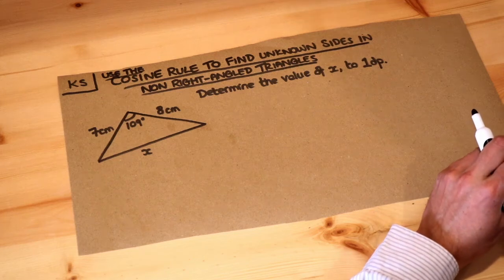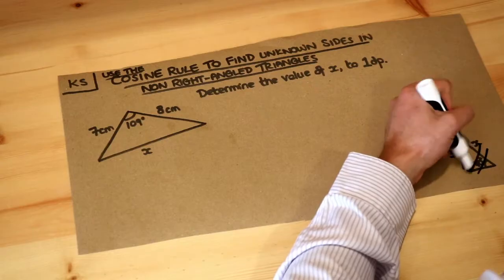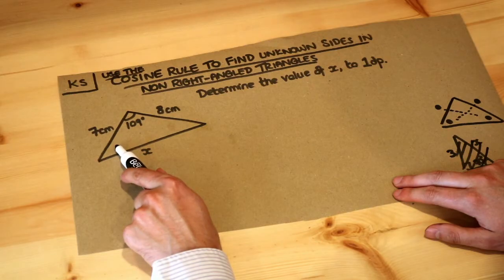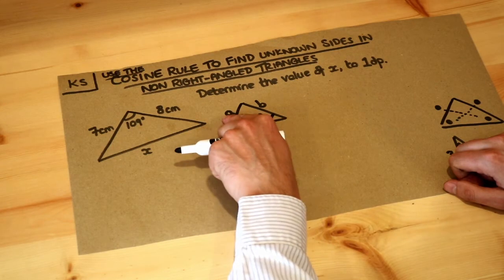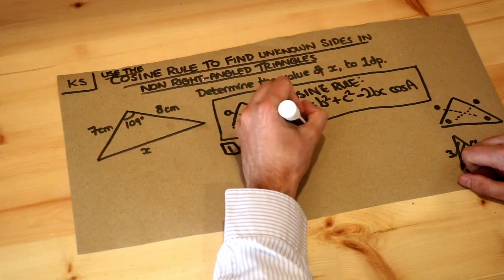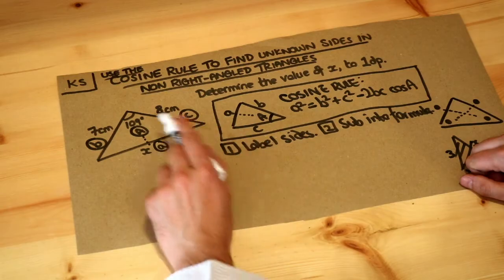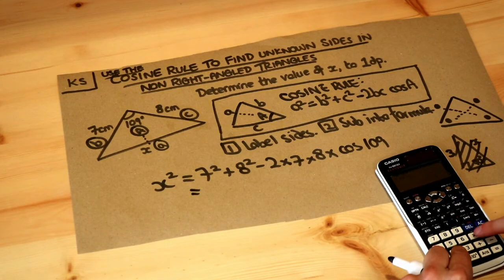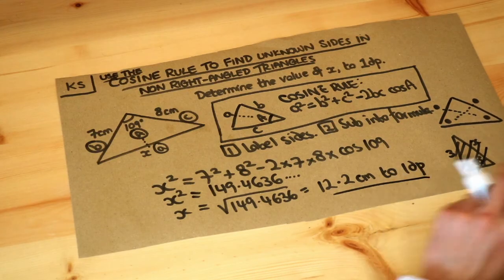Key Skill - Use the cosine rule to find unknown sides in non right-angled triangles.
"Use the cosine rule to find unknown sides in non right-angled triangles."